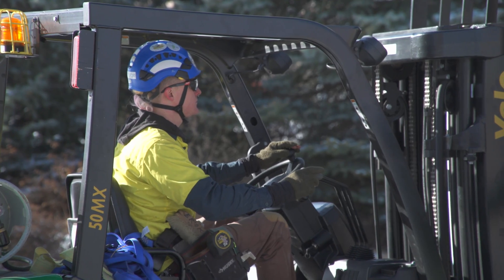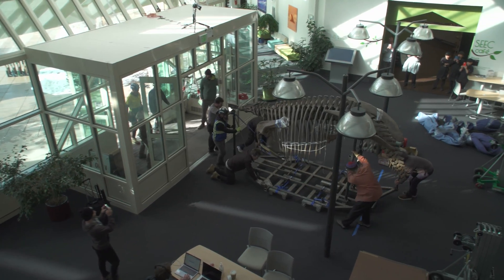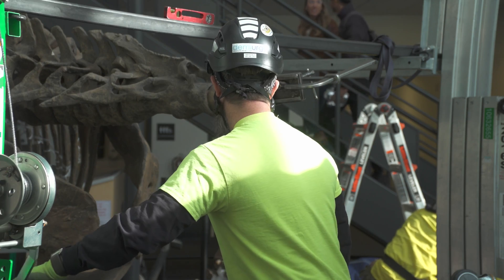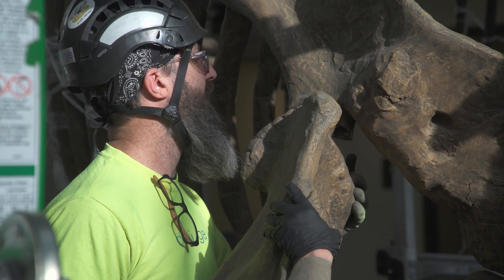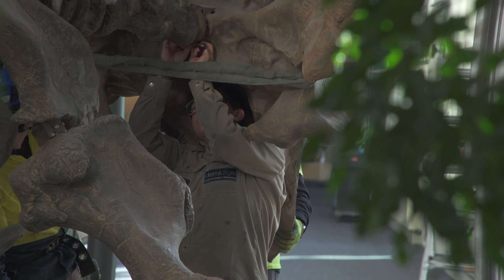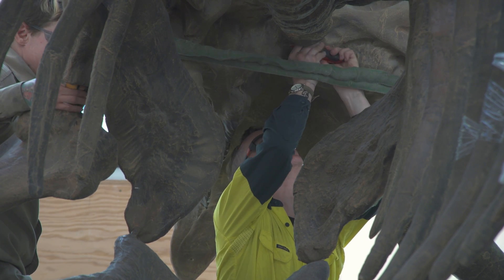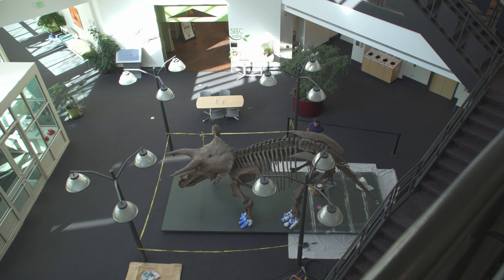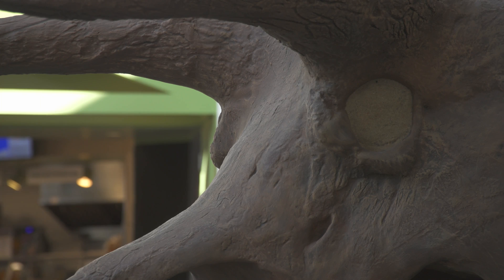Triceratops skeletal cast 'lives' in SEEC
A composite skeletal cast of a triceratops has been set up at the Sustainable, Energy and Environment Community (SEEC). The skeletal cast was sent by the Smithsonian and is available for all to see. to see how it can be viewed.